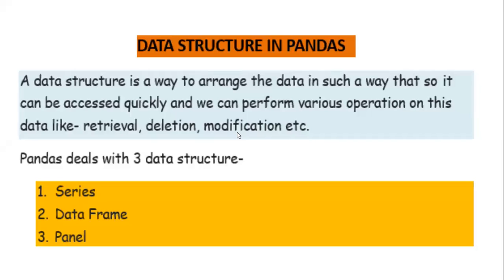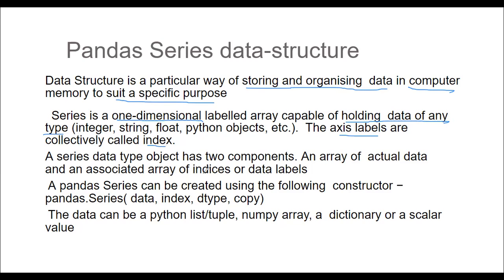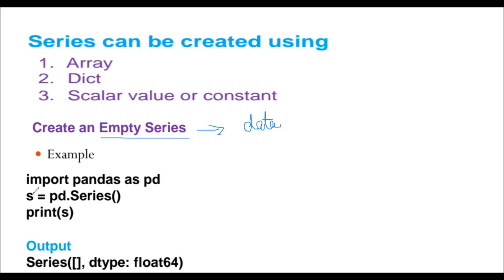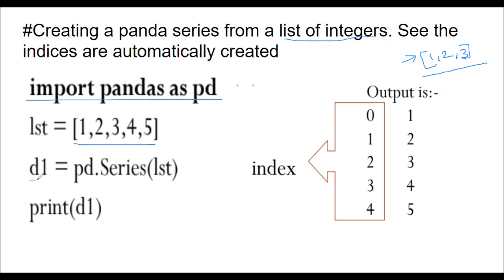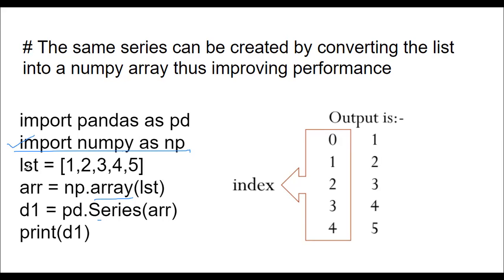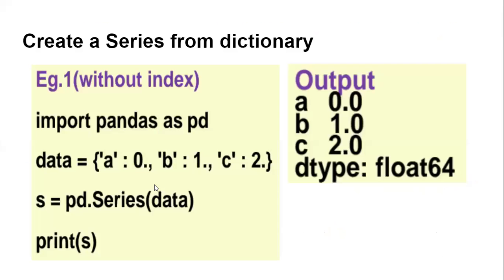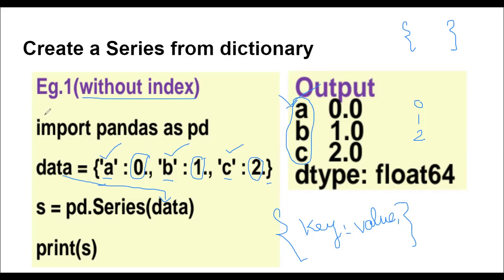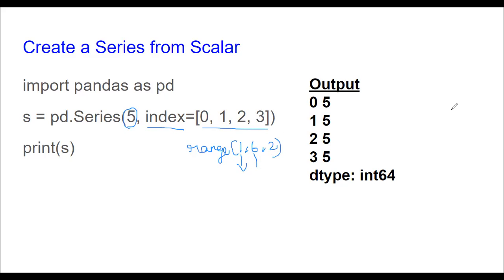Term1|Class 12|New Syllabus2021-22|DataStructure in Pandas-Series-Part1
CBSE class 12 IP new syllabus 2021-22(Term Wise) Unit -1
DataStructure in Pandas-Series